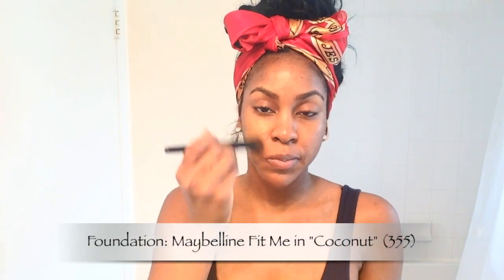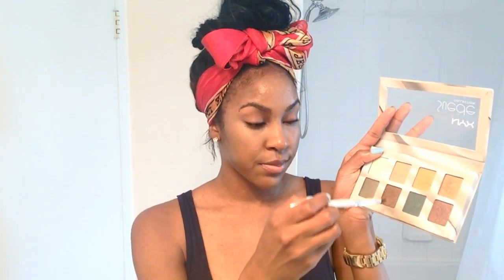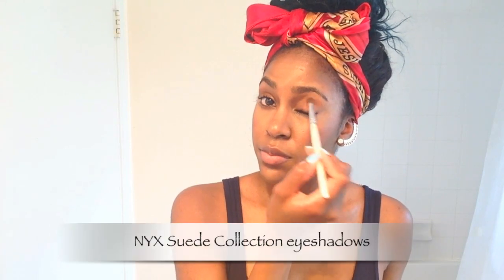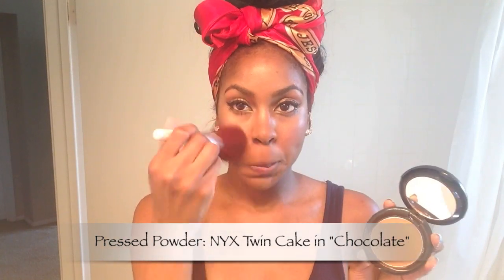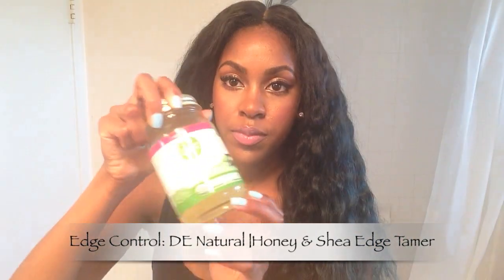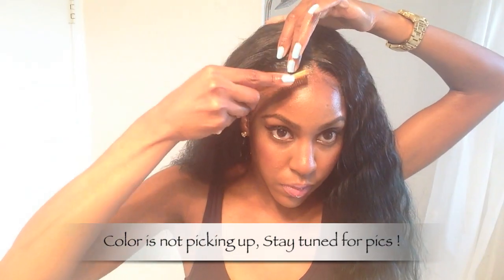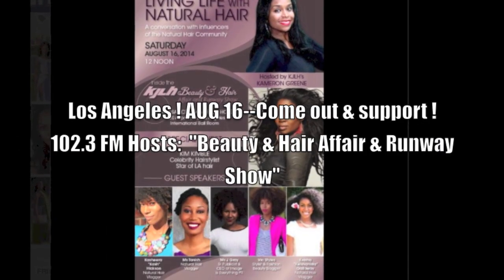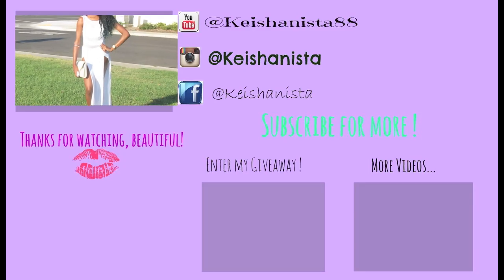GRWM| KYLIE JENNER Blue Hair & OOTD + LA MeetUp !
Products Used:
Maybelline Fit Me Foundation in "Coconut" 355 + e.l.f Stiple brush
Highlight:LA Girl Pro High Definition Concealer in "True Beige"
Contour:NYX Suede Collection Eyeshadow Palette (Brown)
Cargo Cosmetics Blush in "Laguna"
Josie Maran Argan Illuminizer
NYX Suede Collection Palette (Reddish brown & Gold)
Bare Minerals Lip gloss "Life of the Party"